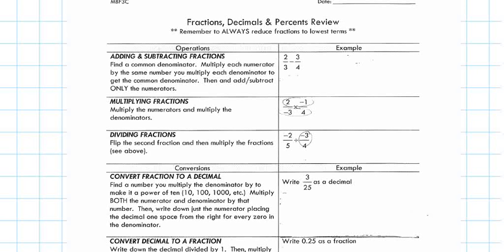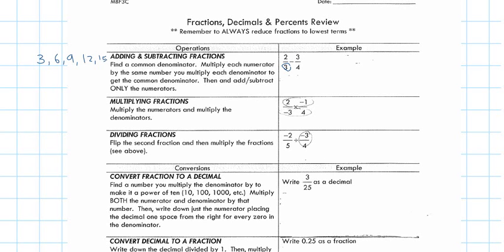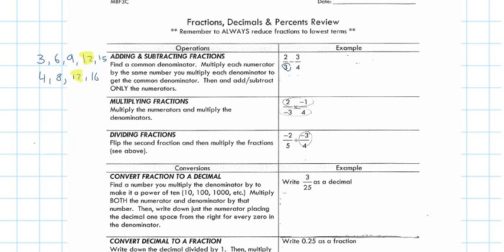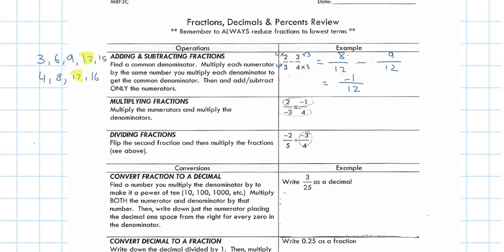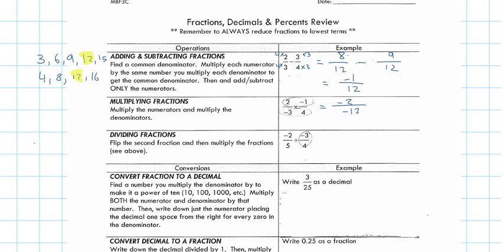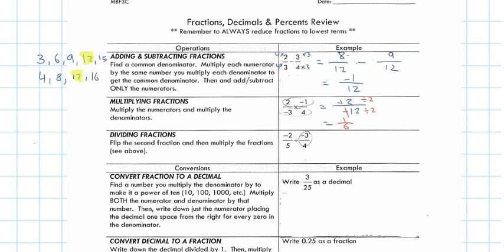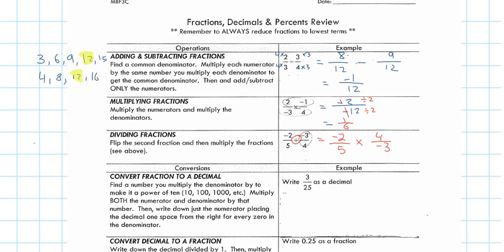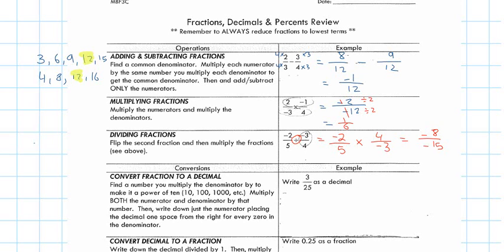nov 1 fractions